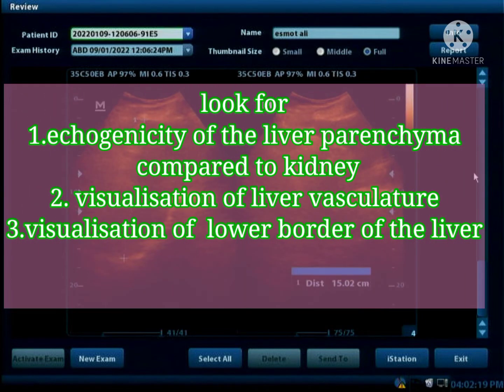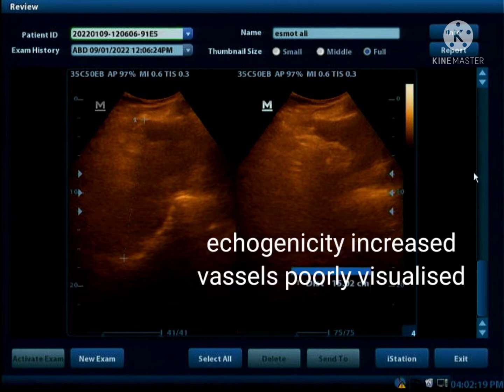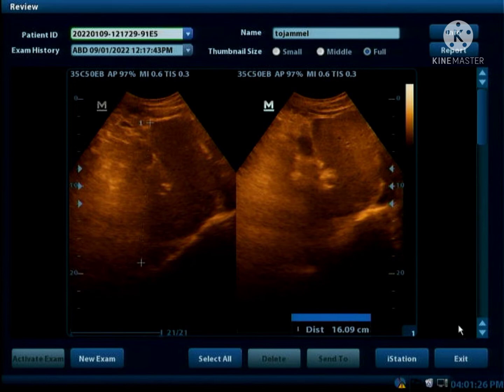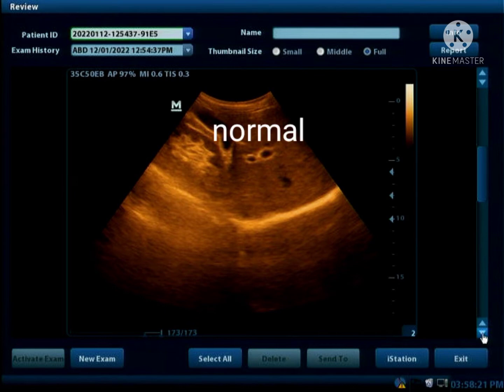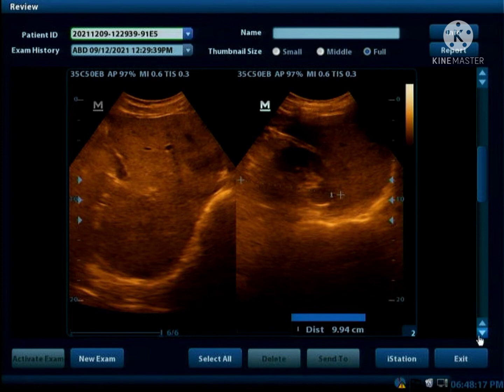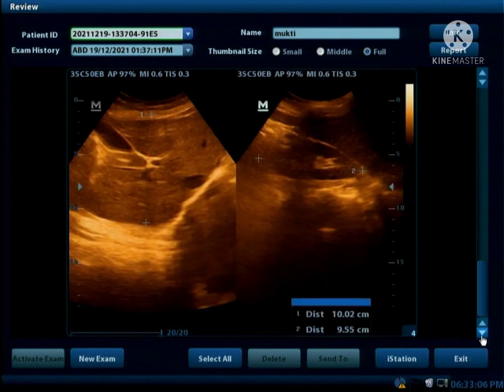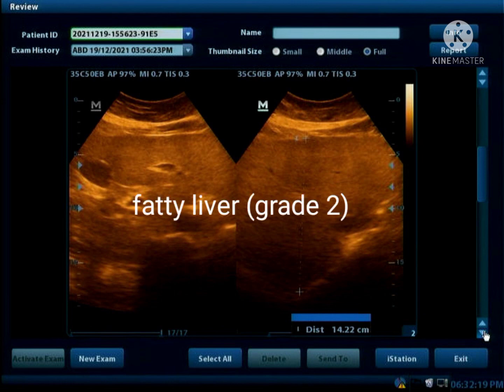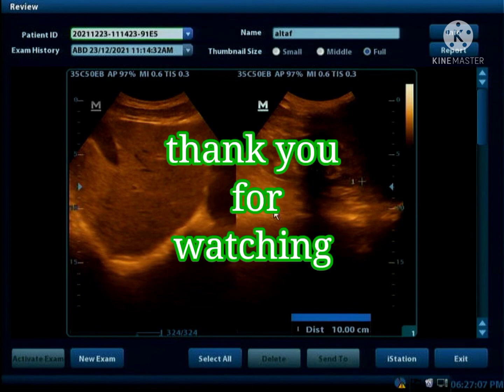Fatty liver (ultrasound findings)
many patient comes with right upper abdomenal discomfort and occasional pain and are suffering from fatty changes in liver.fatty liver usually graded 1-3 according to the liver parenchymal echogenicity, visualisation of the hepatic vassels and the lower border.it is noted that liver is hypo or isoechoic to kidney.grade 3 changes need emergency attention.